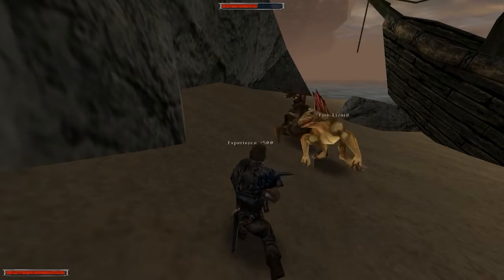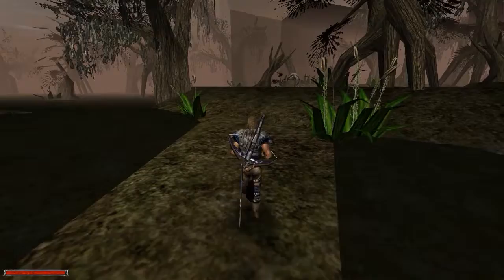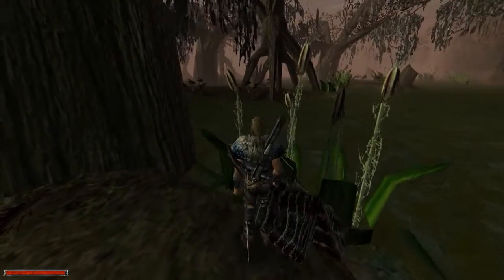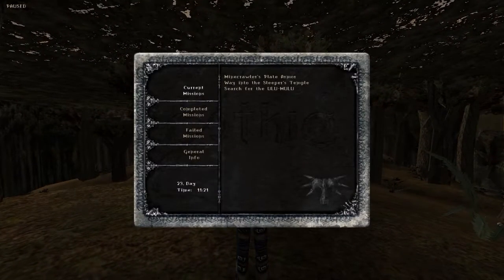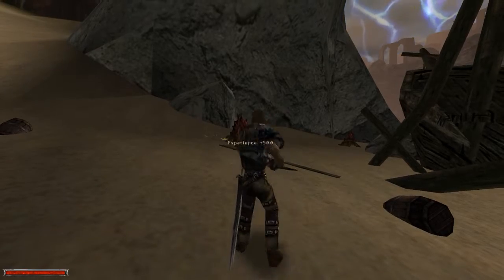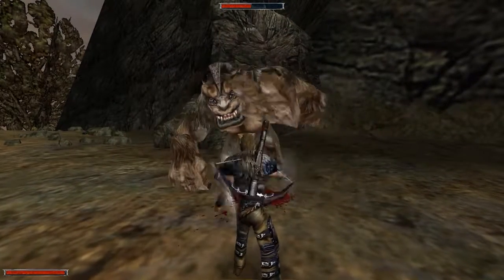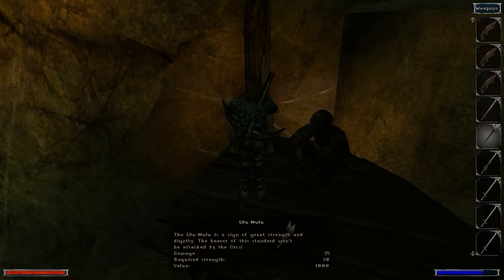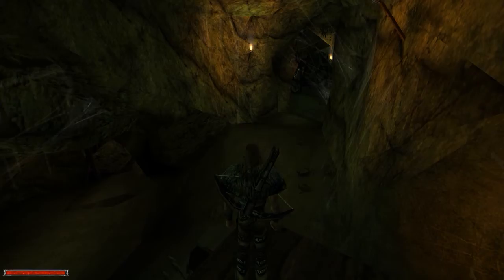The ULU-MULU | Gothic #33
The ULU-MULU has been built. Now I can go through the orc village without them harming me.